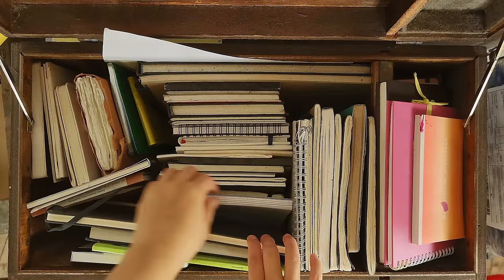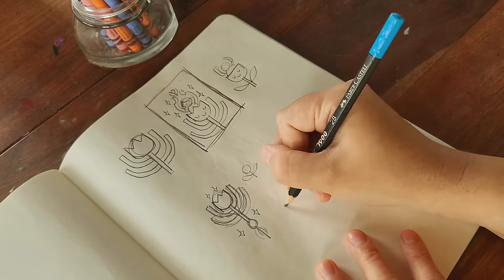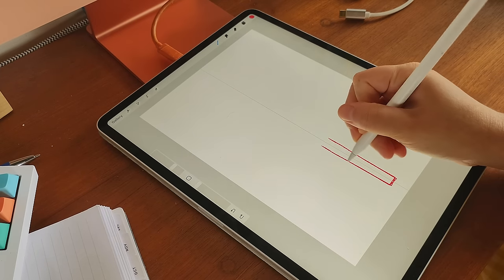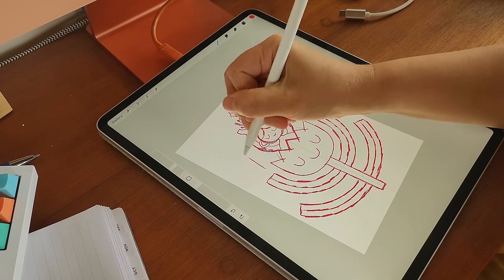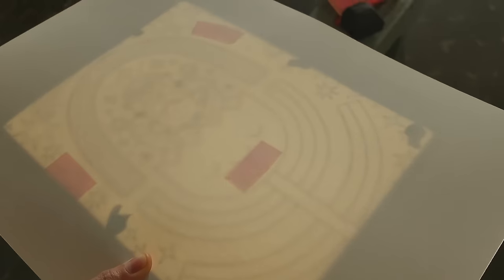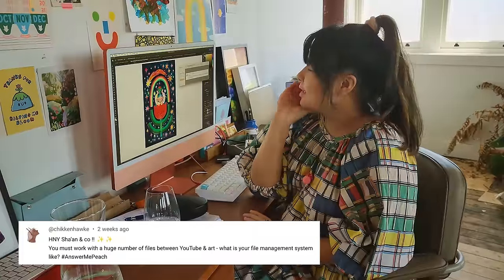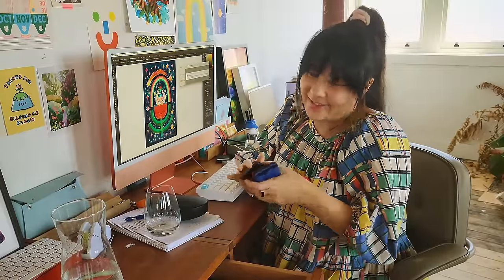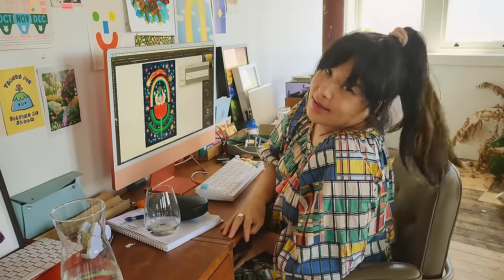painting again ☆ the first painting of the year from start to finish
studio vlog 72! Creating a painting for a charity project -I'll be sure to share more about it when it's live! I can't believe it's been so long since I last painted — oh, and Squarespace discount

'Starry Dream' — A Blomqvist
'Serendipity' — Gael
'Time Adventure (Chiptune Cover)' — Max Demski

Oh hey there little bean, watcha doing all the way down here?